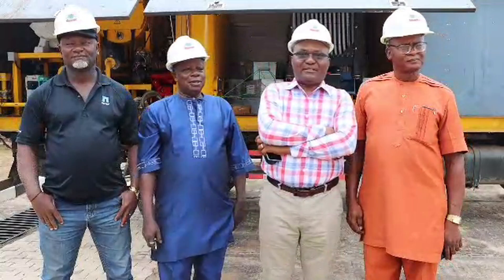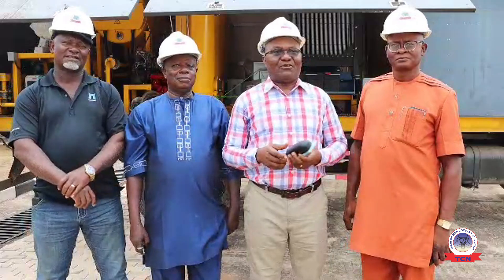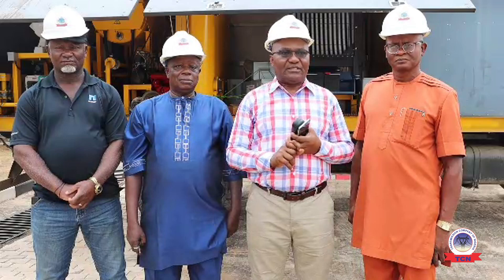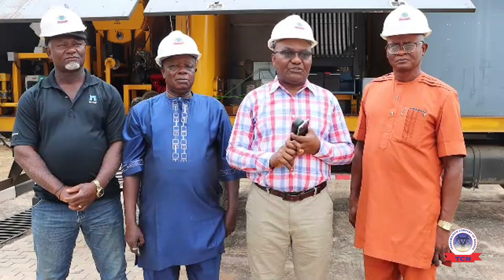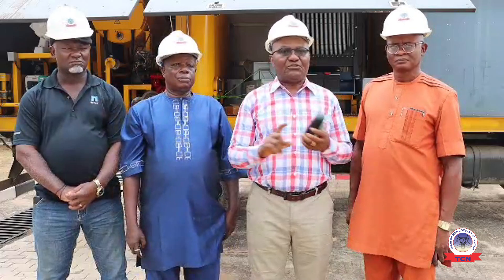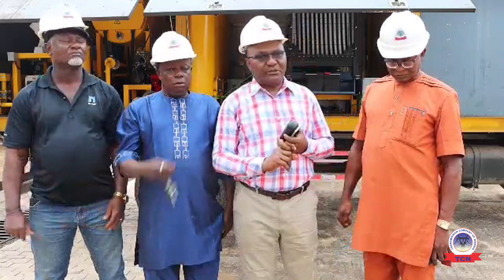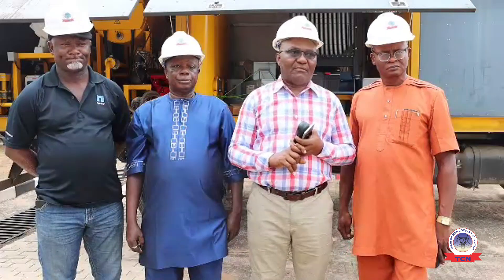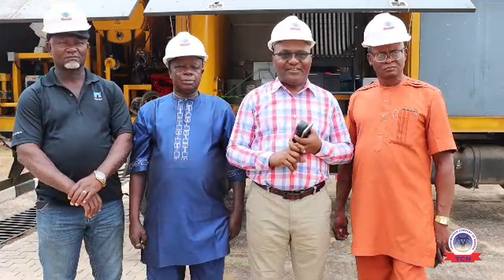TCN ENUGU REGION TAKES DELIVERY OF A NEW TRANSFORMER REGENERATION MACHINE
The Enugu Region of the Transmission Company of Nigeria (TCN) took delivery of a new transformer regeneration machine, yesterday, July 30th  2024, at its regional headquarters in Enugu.

The transformer oil-filtration machine is necessary to treat transformer oil and ensure safe operation of transformers.